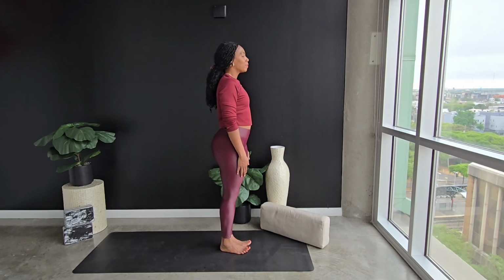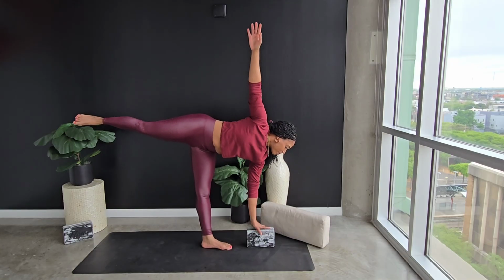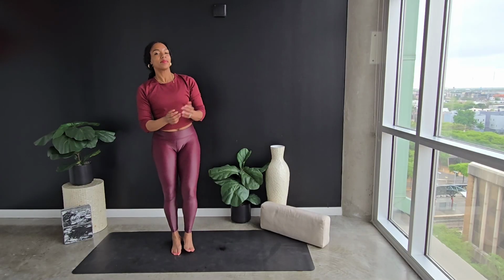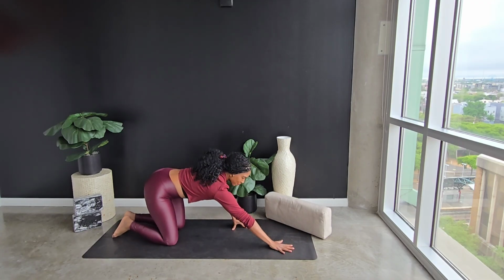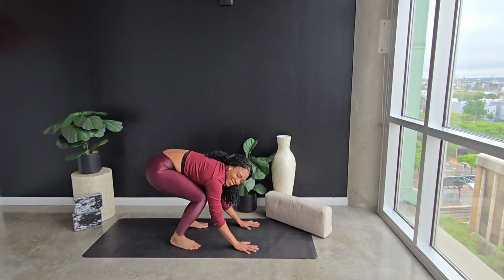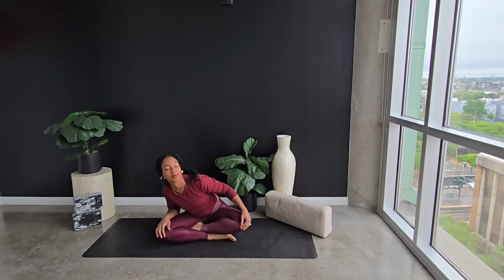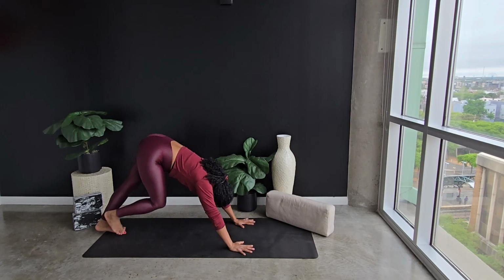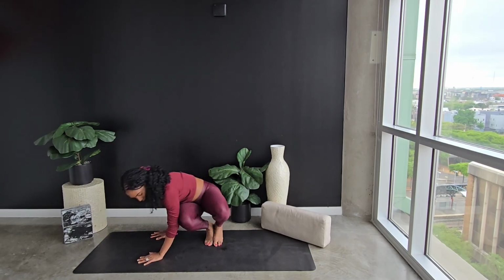Advanced Yoga Poses Workshop | NOW x Georgette Dunn, Ready Set Flow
Welcome to your "Advanced Yoga Poses Workshop" where we will flow through postures that will have you floating & flying. As your practice evolves so does the asanas you will come to know and love.

Instructor: Georgette Dunn, NOWWellness Influencer, @ Ready Set Flow

Dancer Pose
Revolved Dancer Pose
Half Moon Pose
Sugarcane Pose
Birds Of Paradise Pose
Half Lotus Tree Pose
Toe Stand Pose

*Stretch before arm balances
Heart Melting Pose + Forearm Lifts
Dolphin Pose + Forearm Lifts
Shoulder Circles

Crow Pose
Crane Pose
(Neck Circles)
Headstand

*Seated Stretches
Seated Torso Circles
Seated Side Stretch
Head to Knee Pose (variation)
3-Legged Dog + Open Hip

Flying Pigeon Pose
Side Crow Pose